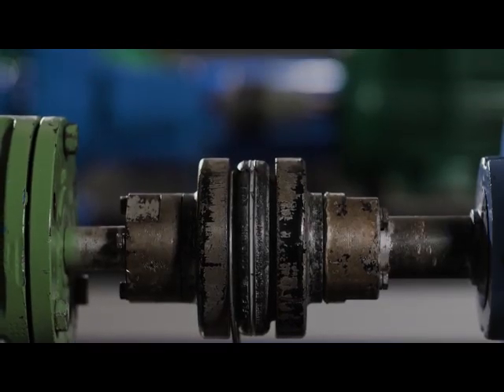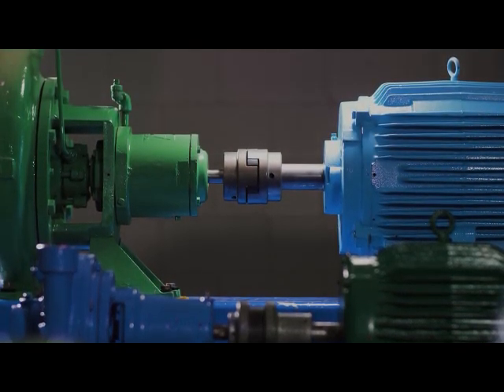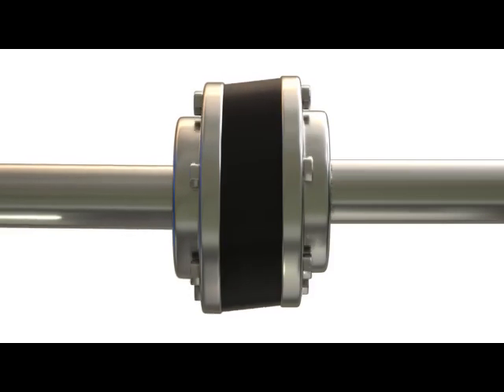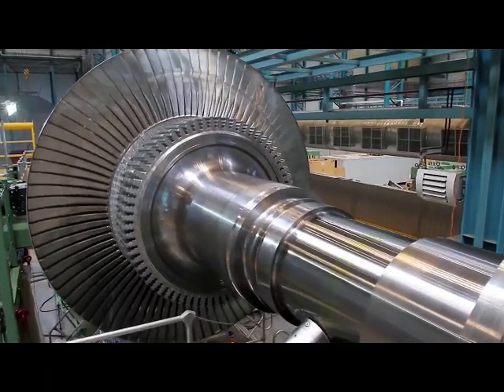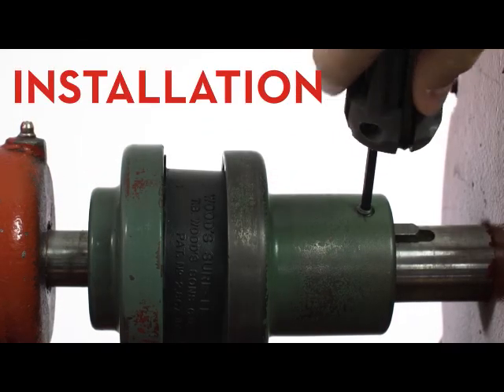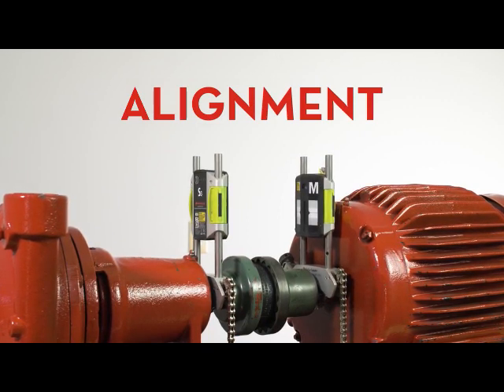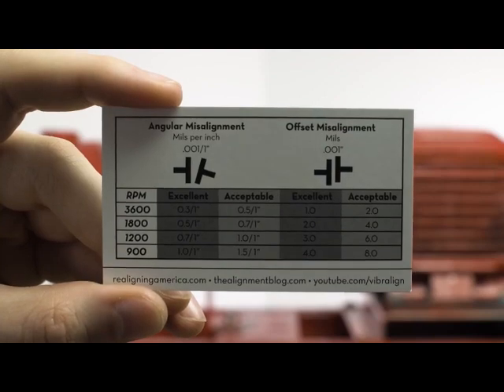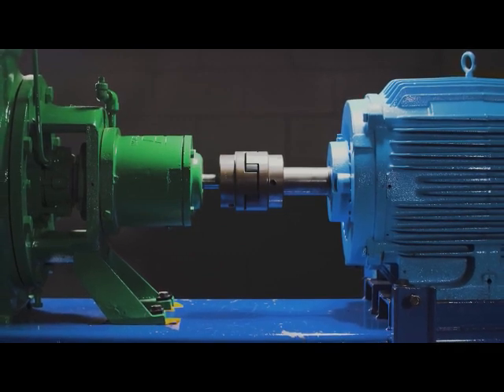Couplings Explained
A coupling is a device used to connect two or more machine shafts for the purpose of transmitting power there are different types of couplings and the types of couplings you choose will
depend on various factors such as the horsepower or load of your machine the torque or the shaft size